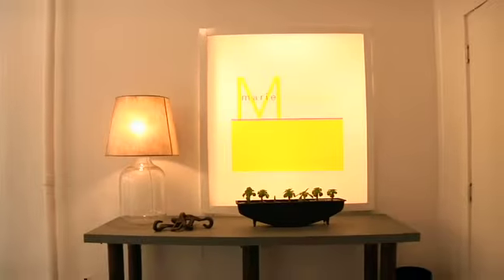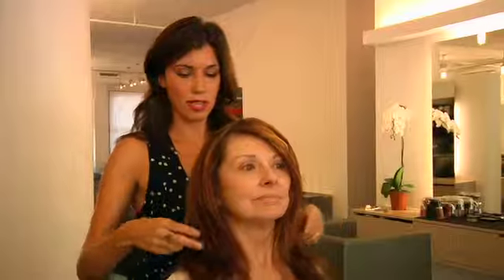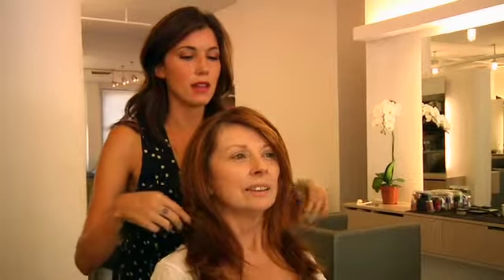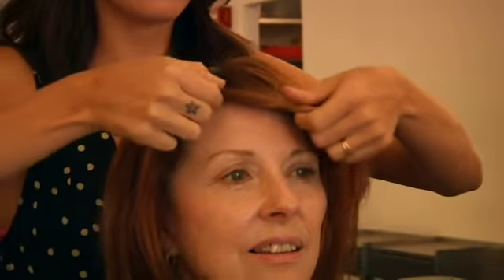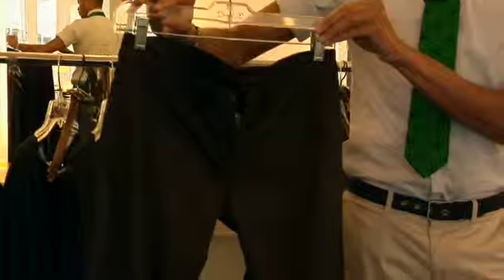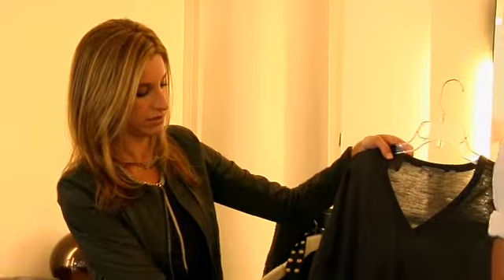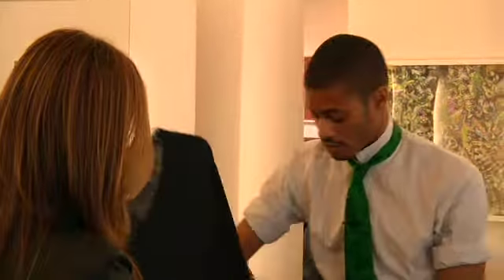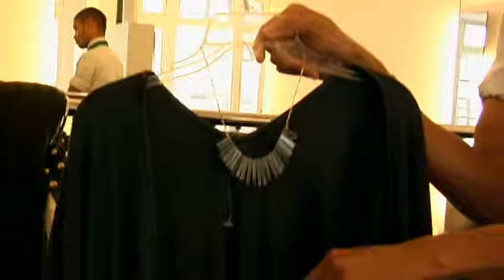Knock Five Years Off 50s: Regina